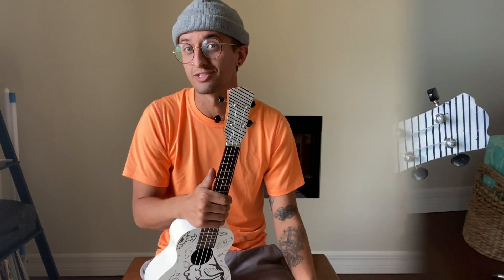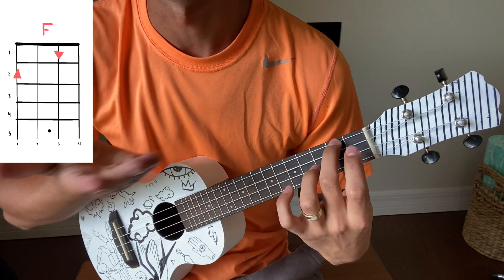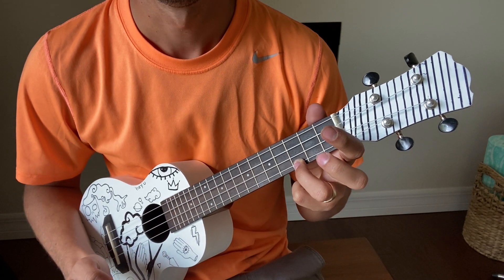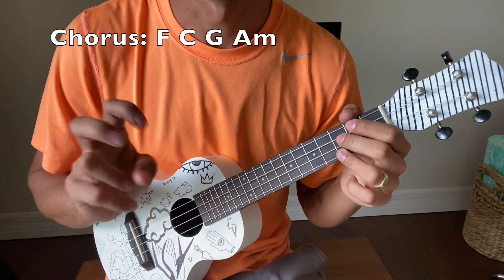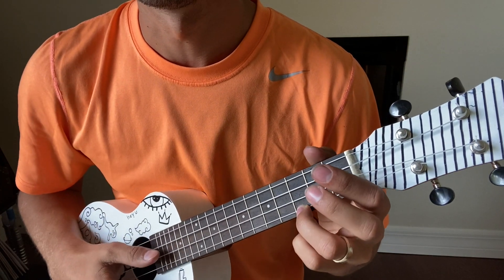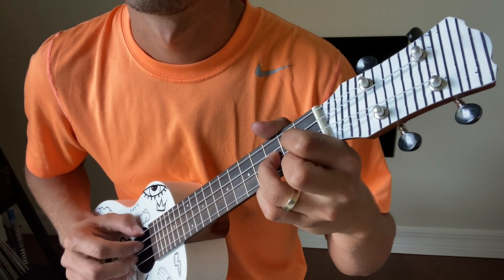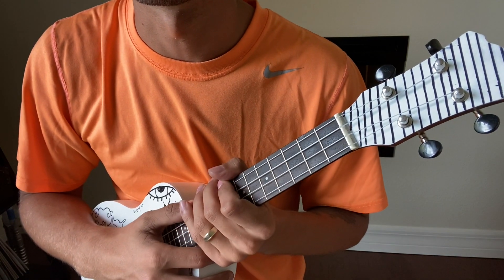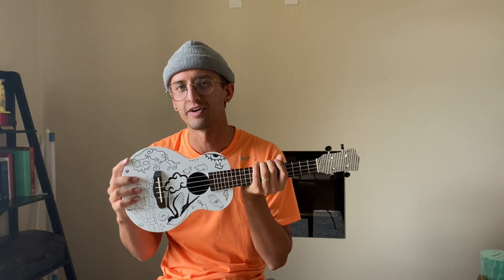How To Play "Long Drives" By Boywithuke EASY Ukulele Tutorial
MY MUSIC!!!

I answer comments frequently! BELIEVE IT!

CUSTOM UKULELES
CUSTOM GRIP TAPE AND MORE
Link to SiclePop Shop

MY MUSIC!!!
VIDEO TIME STAMPS:
Gear and Ukuleles I use!!
My cheaper Soprano Uke
My electric/acoustic ukulele
My Ukulele I custom painted
My yeti Microphone
My smaller cheaper mic
SOCIAL:
Links to Music and more stuff!!